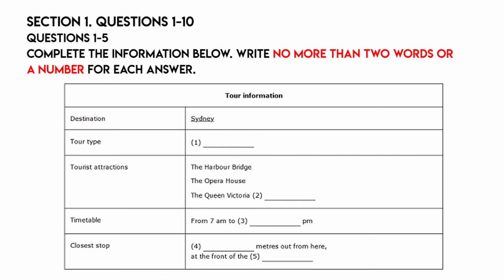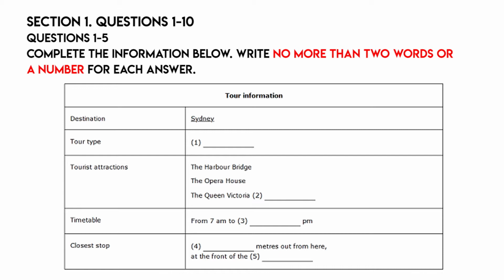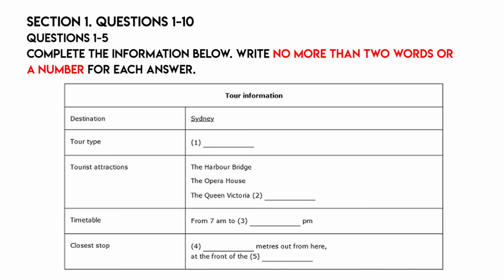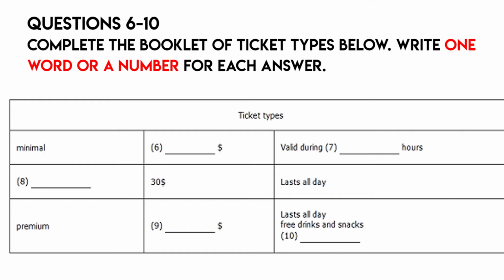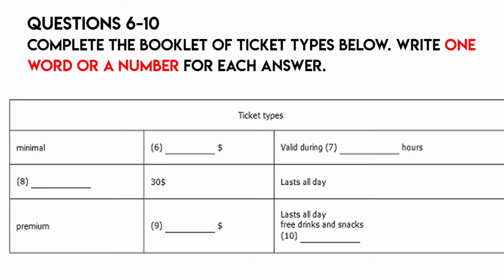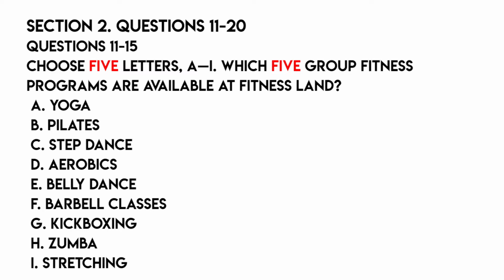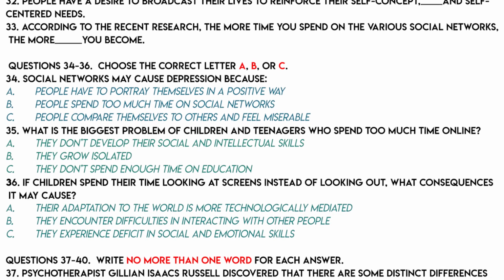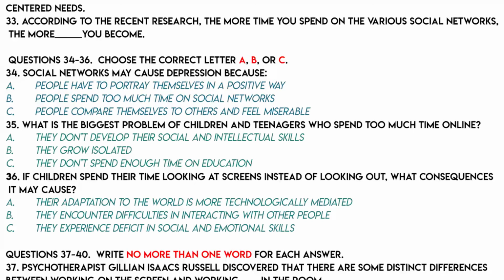IELTS | Listening Practice Test with Answers | Difficult Listening | Saran Kaur Virk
Try to attempt this listening especially the 3rd and the 4th section so as to prepare yourselves for the real listening test.